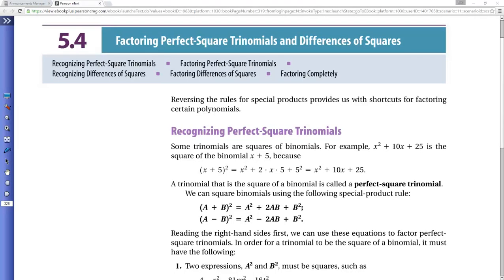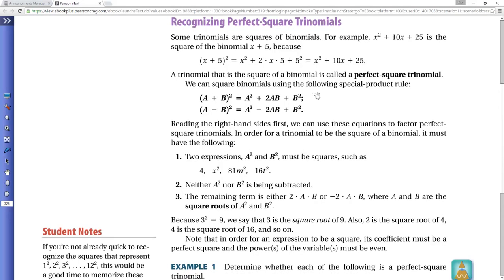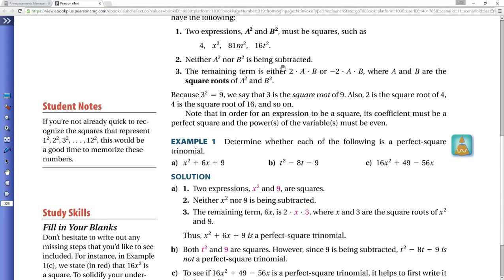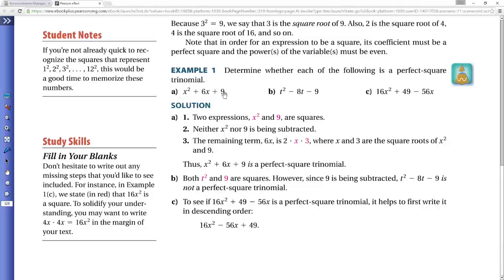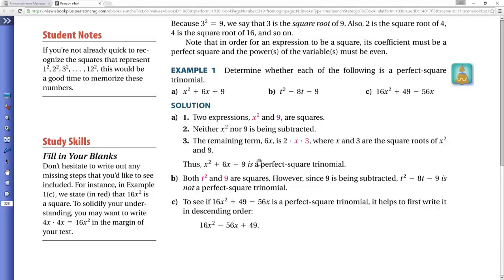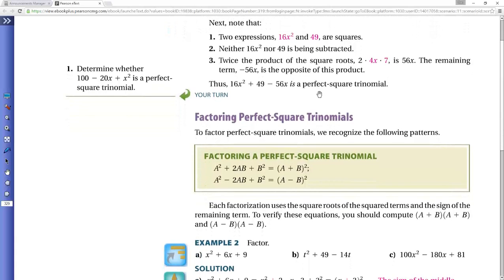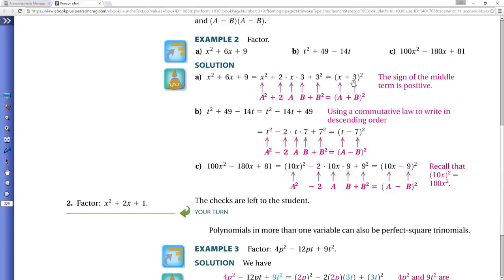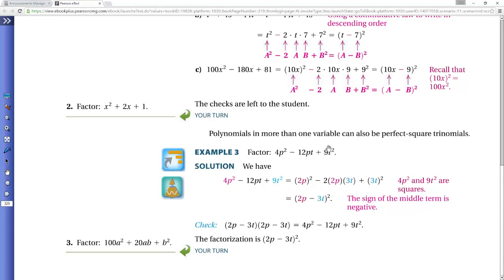Chapter 5 Section 4 perfect square trinomials